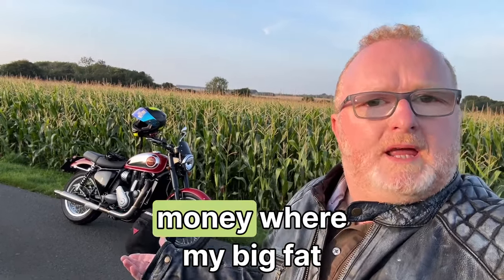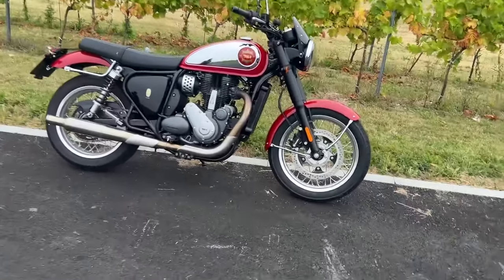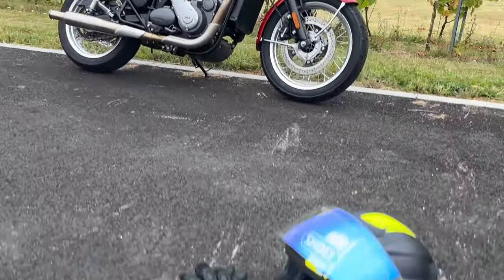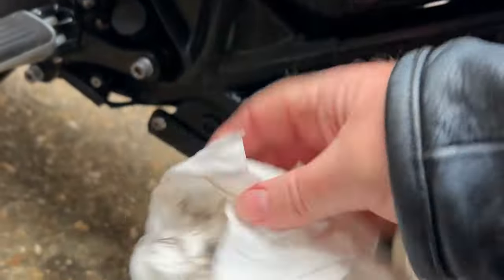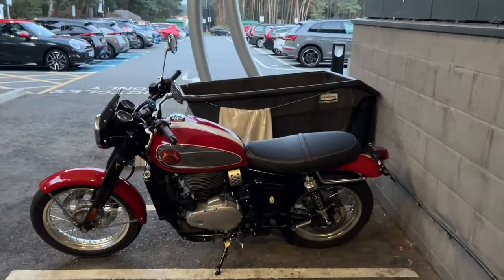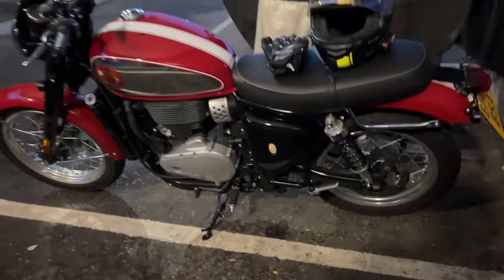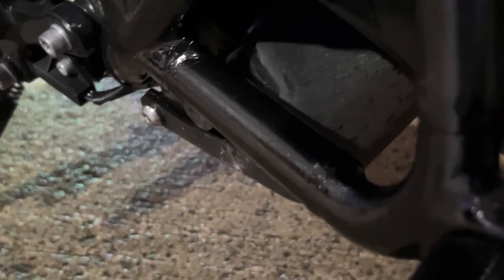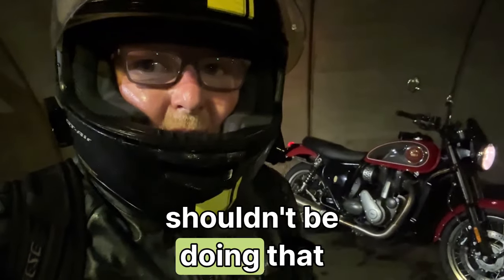I bought a 2023 BSA Gold Star 650 - A Modern Classic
I am supposed to be eating humble pie right about now, turns out my perfect purchase is causing me some slight stress increase by leaking coolant and oil.

Also having issues changing gear up from first to second, it just jumps into Neutral and stays there, it stalls at junctions, on cornering it feels like the injection system doesn't fire well, sometimes it starts, others it takes ages and cranks and cranks, I have had the battery go flat overnight. All faults reported to my local dealer who when I explained each issue the service rep had a little giggle over the phone at my expense, plus nearly a month in order to get the bike into their workshop, Great!

This does not mean I HATE the Gold Star, it has been a stressful start to our relationship I will admit.

I may need to realign my expectations of this modern classic.

Went to some effort to buy a good bike. One owner from new, full service history, low miles, HPI check, all the right things.

Arrived home soaked through (not the bikes fault) and during the wet ride it make me determined to look over this motorcycle and see if maybe its faults are caused during production.

This is the video I made on my first test ride of a BSA, things didn't go very well

How exactly is my first review and now ownership in such stark contrast to online influencers..?

So I thought i'd put my money where my mouth is and buy a BSA, then I can share my experience and eat some humble pie and enjoy the ride.

Maybe just daydreaming and should sell this motorcycle quickly.

I truly hope things will only get better after the warranty work as I am now part of the BSA family!

Anyways, this motorcycle has warranty, its all good...